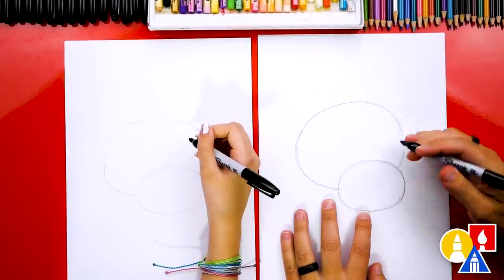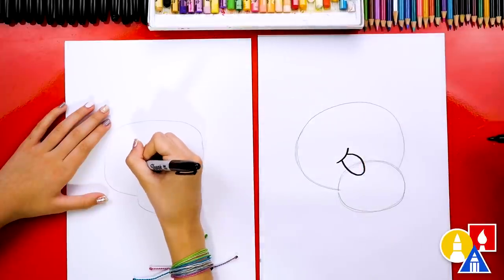How To Draw Mom And Baby Goldfish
Mother's Day is coming up! Today, Hadley and I thought it would be fun to learn how to draw a mom and baby goldfish! Don't forget to finish your drawing by adding a background.
~Sharpie (or something to draw with)
~Paper (we use marker paper)
~Markers to color with (we use Bianyo)
~Colored pencils (sometimes we also use Prismacolor colored pencils)
Visit our art supply page for more information about the supplies used in this lesson.